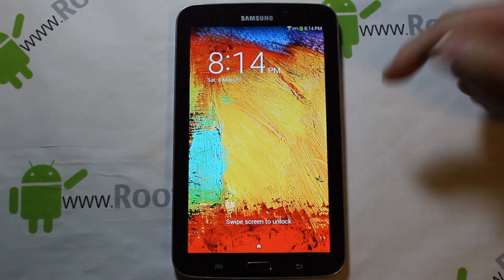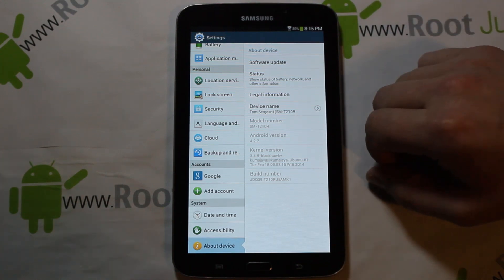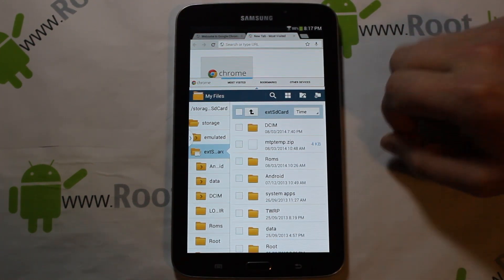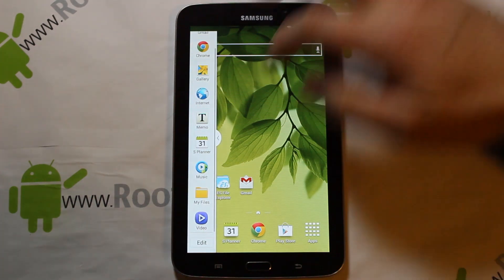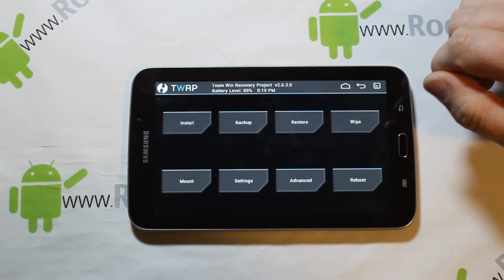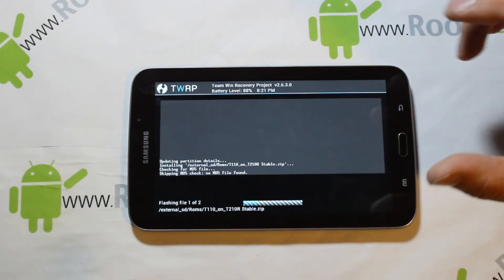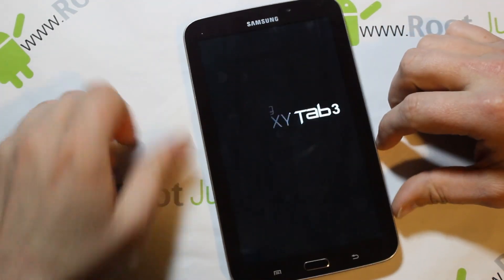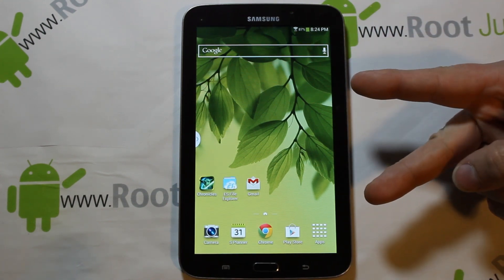Samsung Galaxy Tab 3 7in Android 4.2.2 Multi Window Rom Port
How to install Android 4.2.2 multi WIndow rom port on the Samsung Galaxy Tab 3 7in SM-T210R

Link to the XDA post on this rom port android 4.2.2
link to my server for the files if you cant get them from the xda site
Link to SuperSU.zip to flash in recovery to get root on this rom